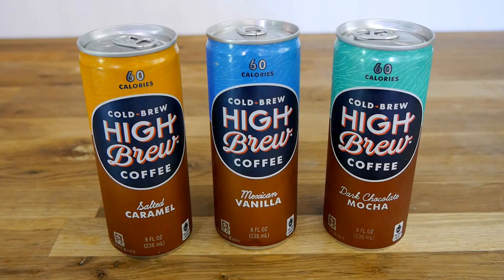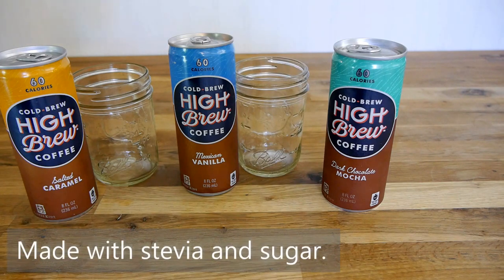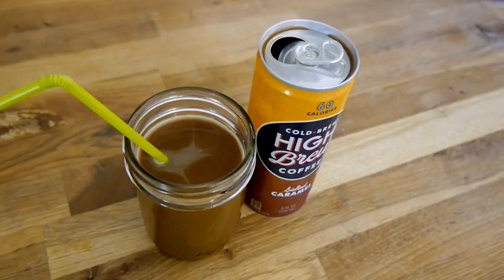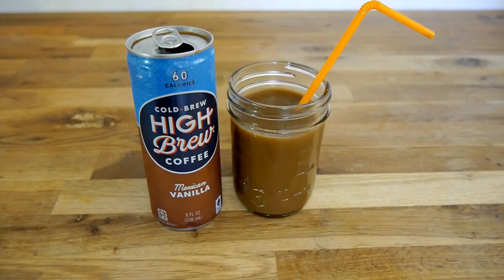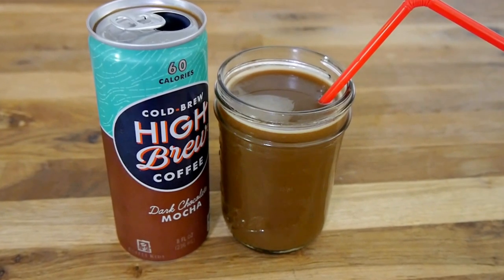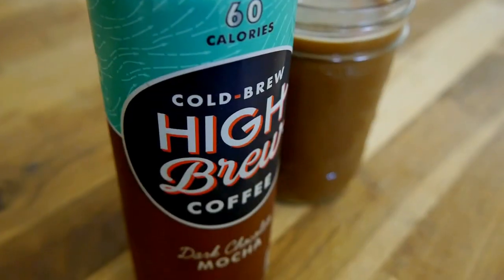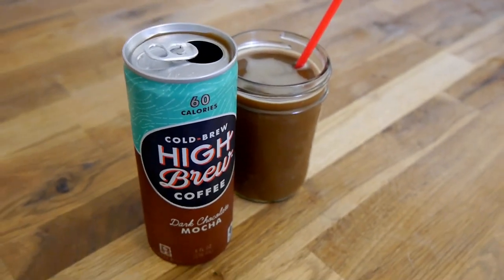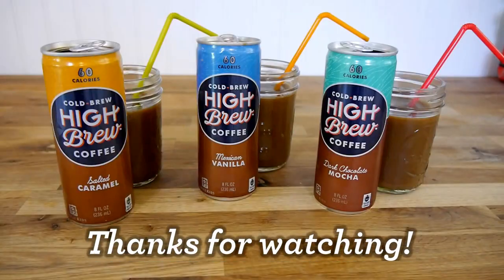High Brew Cold Brew Coffee - Review & Taste Test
We taste test three Cold Brew Coffee flavors from High Brew Coffee, based in Austin, Texas:

- Salted Caramel
- Mexican Vanilla
- Dark Chocolate Mocha

These canned cold brew coffees were purchased at my local Target store. Two other flavors are also available, but were not for sale at my local store.

These cold brew coffees are unique in that they're sweetened with both sugar and stevia. They're ~50 to 60 calories per 8 oz can.